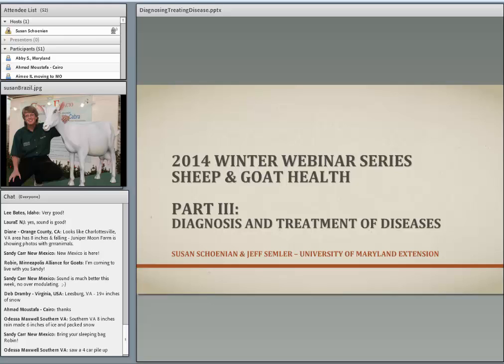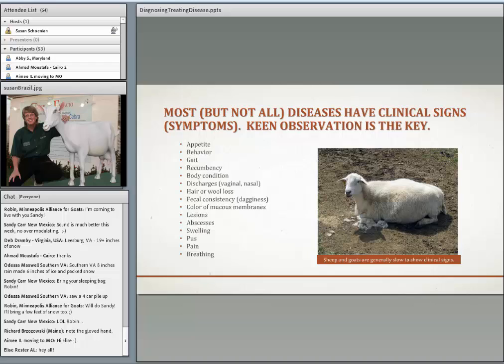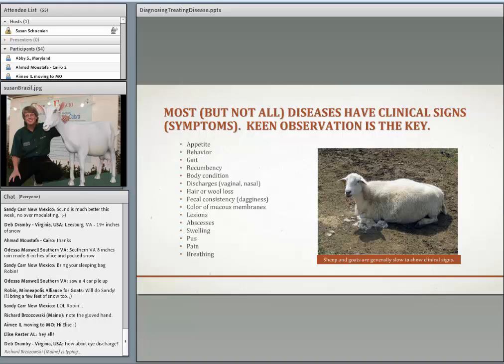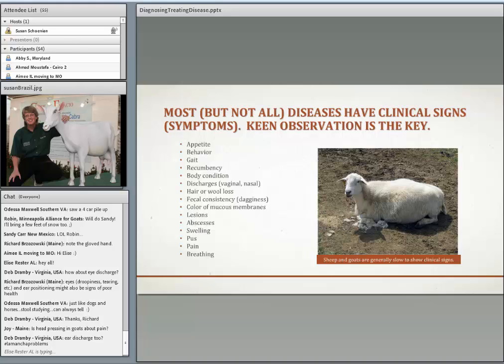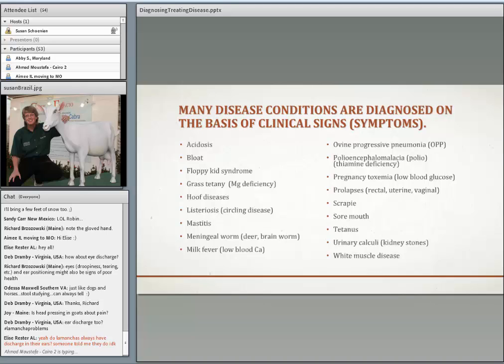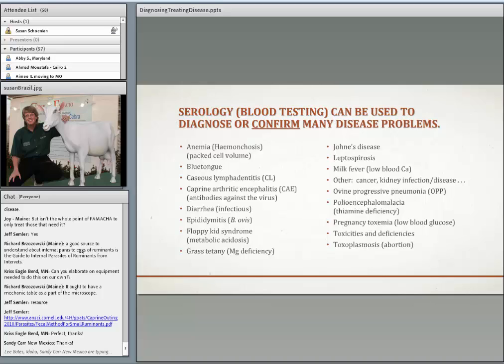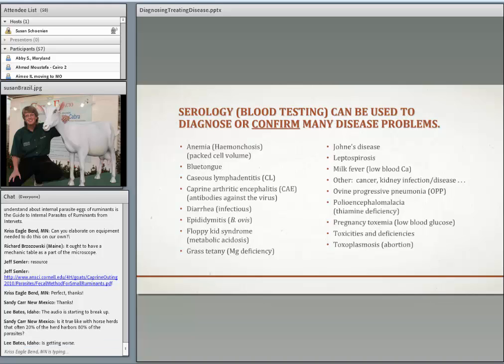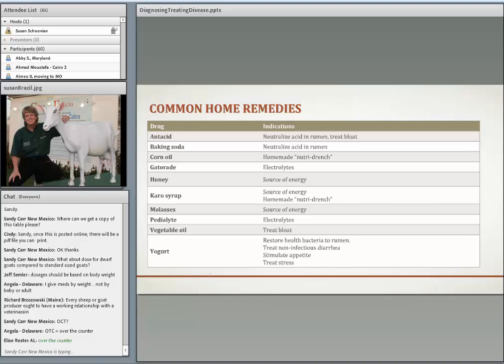Diagnosis And Treatment Of Diseases - Part III